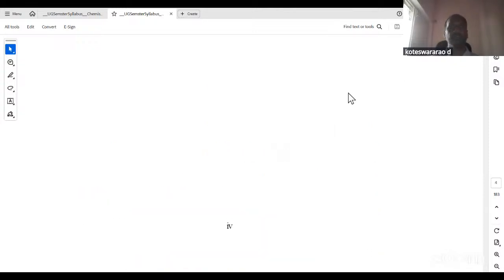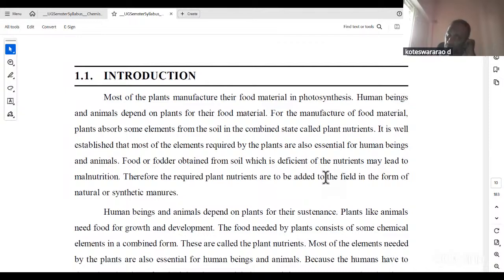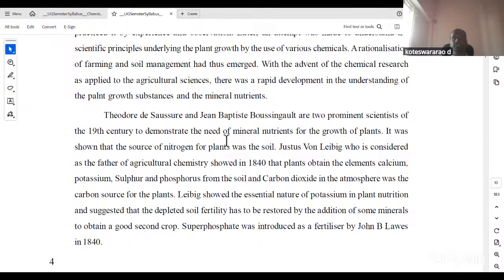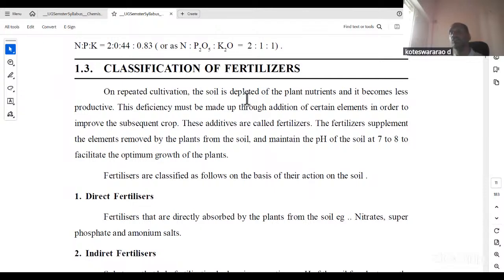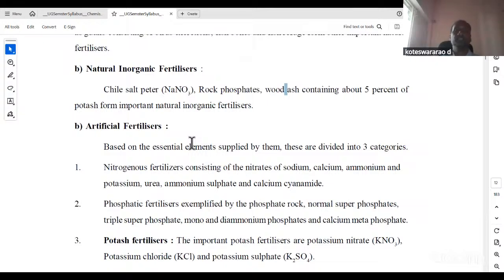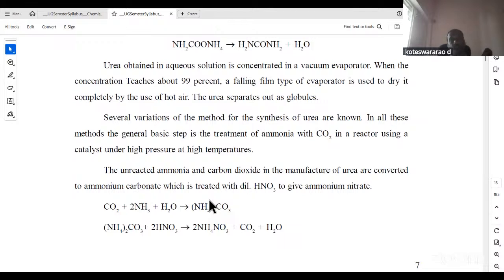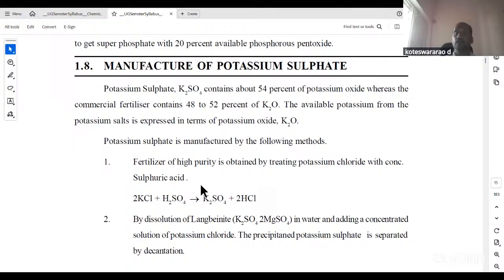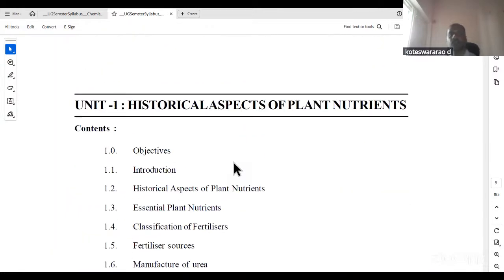UG 5SEM ELECTIVE - B CHEMISTRY (E/M)